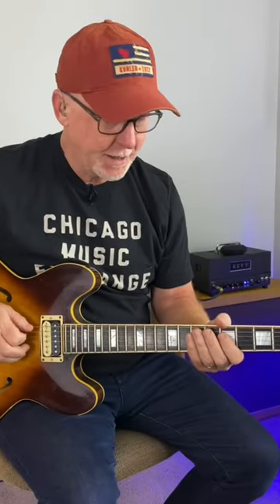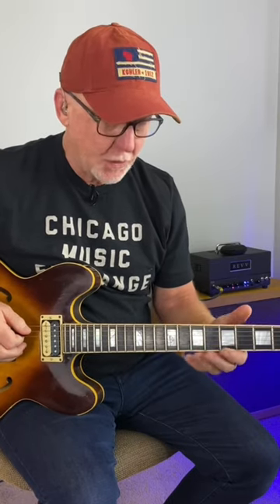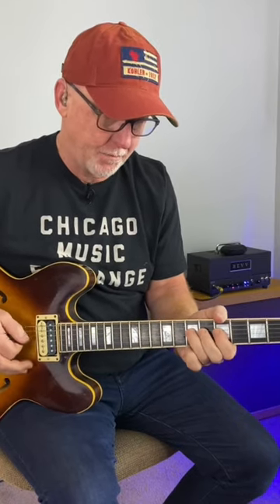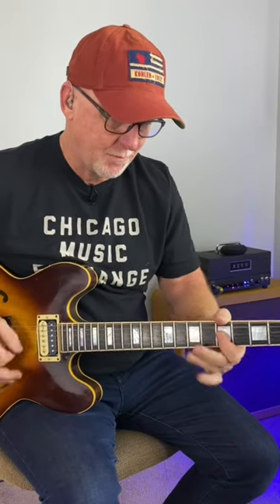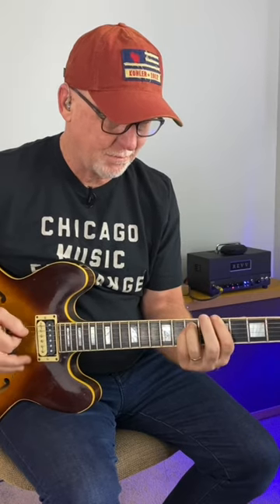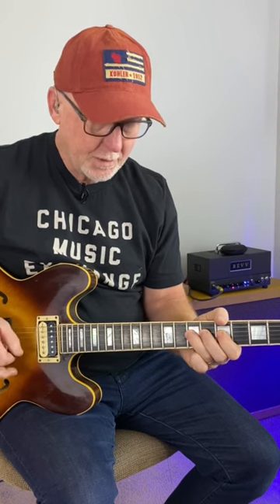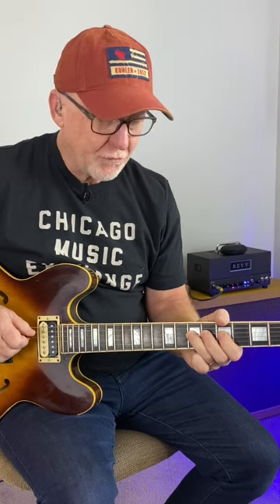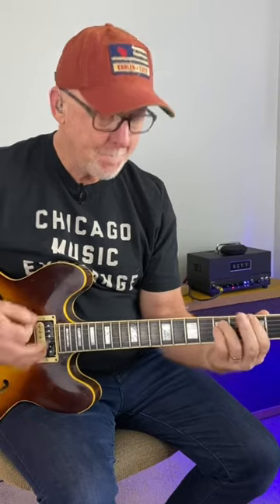NO THEORY// Just Fun Playing Guitar!!!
You don't need theory to just have fun playing guitar! I know you can guess this classic rock tune. Let me know! Hit that open A string and have some fun playing that guitar!